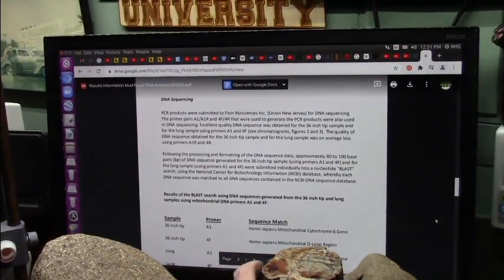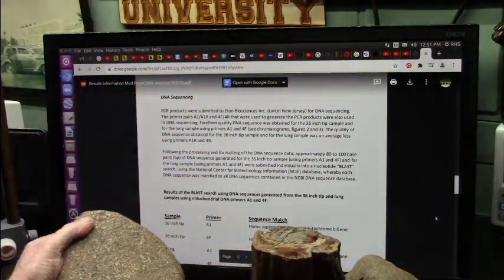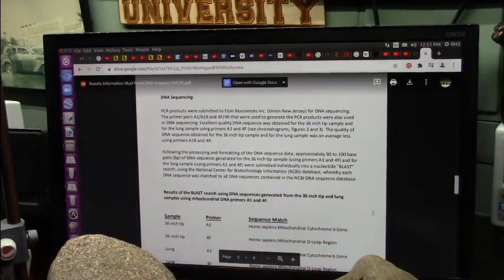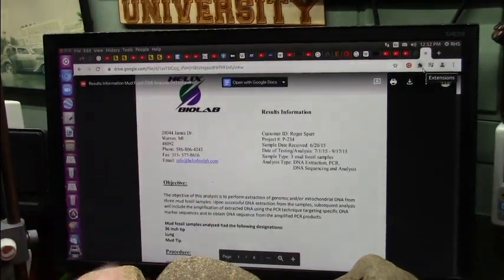Funniest Fossil Geology Video in History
I cant tell you how hard I laughed when I saw this...there are simply no words that big.
Wait until you here this. best to take a quick "LEAK" hahaha. please dont pee your pants laughing.